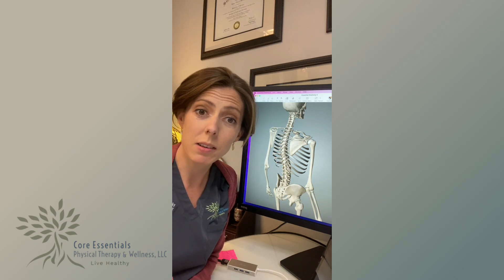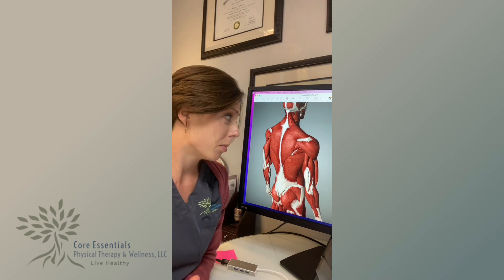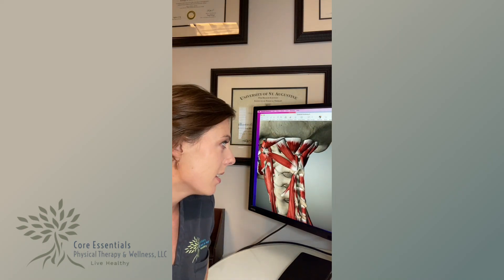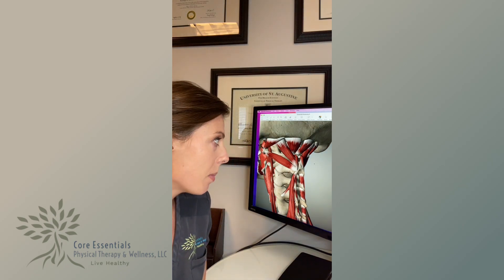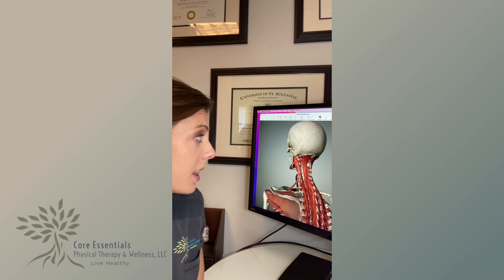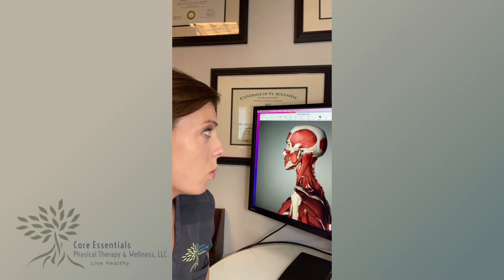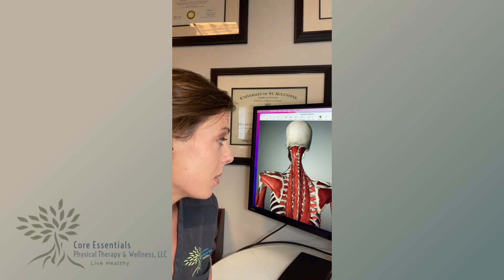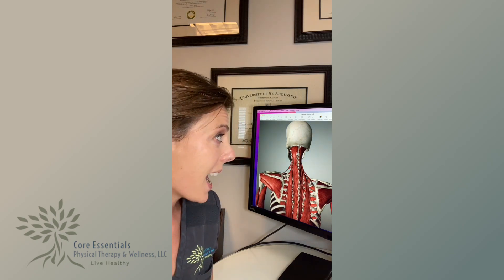Did You Know Series: Head & Neck Pain Compilation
This is a collection of videos that Dr. Jess has been publishing on social media each week. Moving forward, each month she will be doing a similar scheme, releasing a video a week for a different body part each month, so stay tuned and check out our socials for more physical therapy, fitness and wellness content!